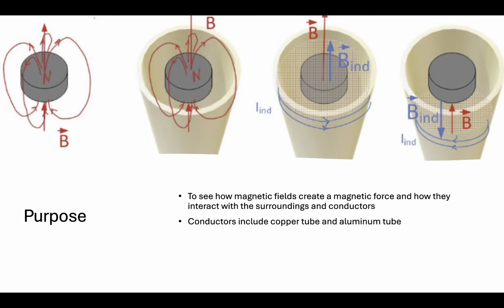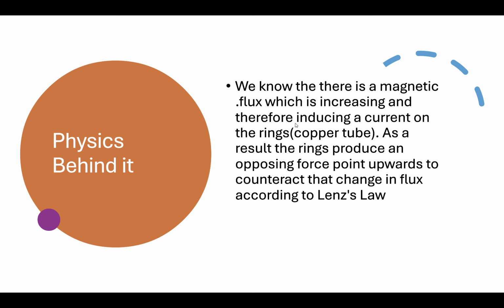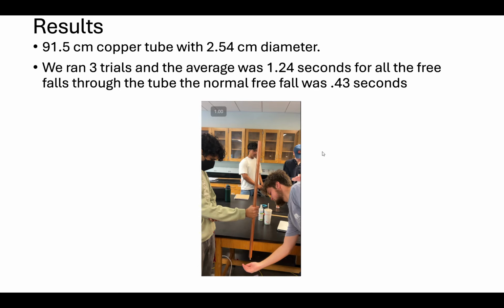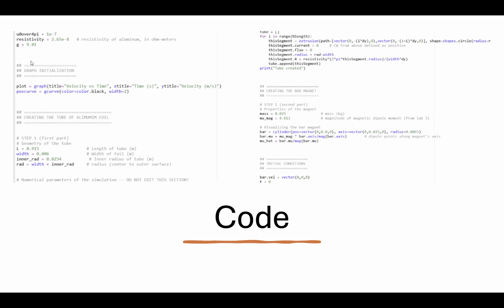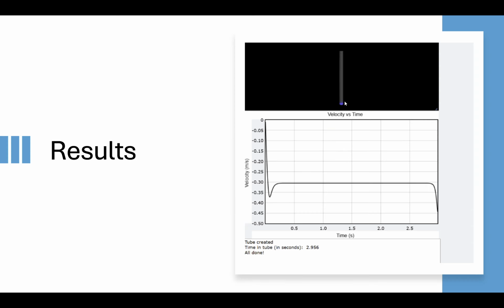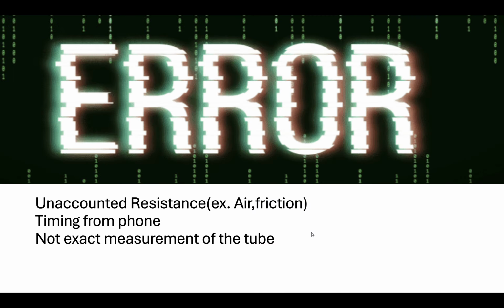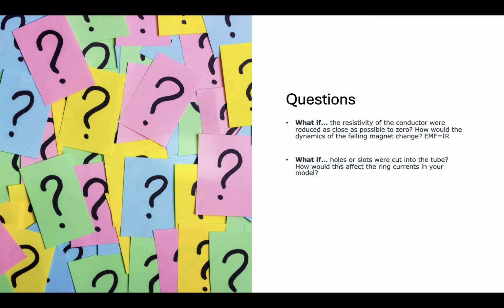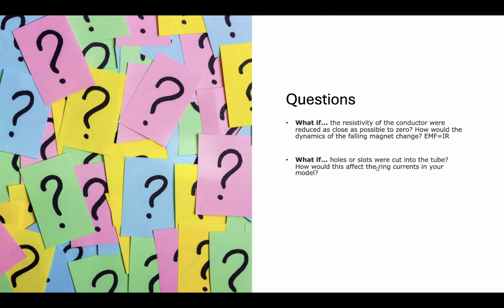Lab 6 Phys 2212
Spring 2026 with Prof Mourigal